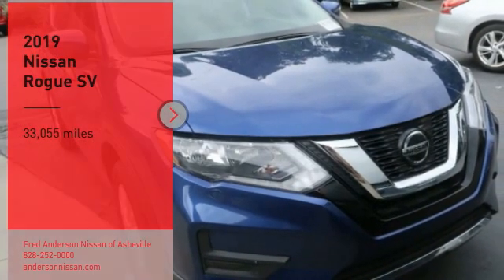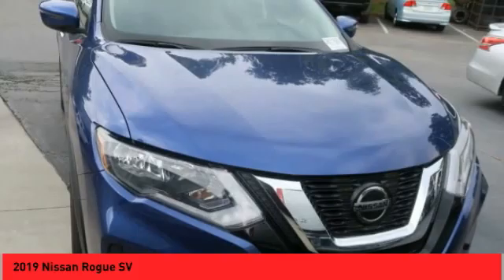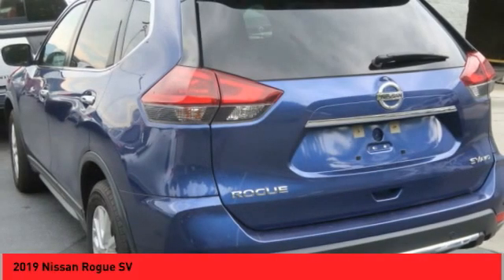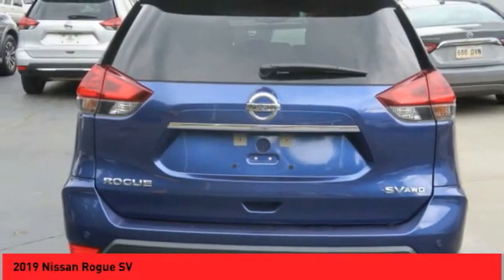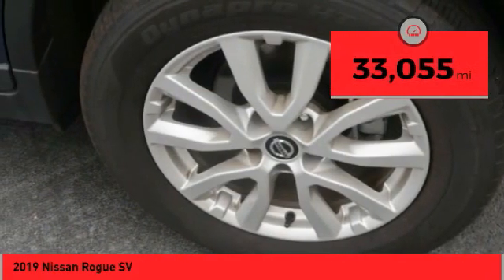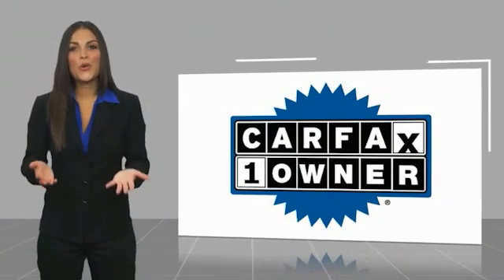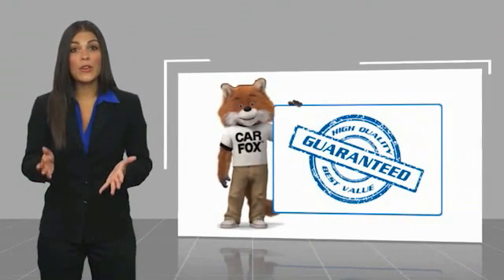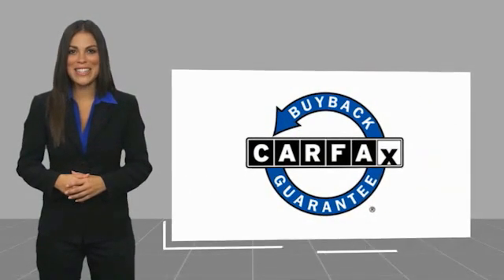2019 Nissan Rogue Asheville NC KP540496P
2019 Nissan Rogue SV

Recent Arrival! Priced below KBB Fair Purchase Price! CARFAX One-Owner. Clean CARFAX. *Still Under Factory Warranty**, **Available at Fred Anderson Nissan of Asheville. **Available at Fred Anderson Nissan of Asheville. Call us today at ** 2019 Nissan Caspian Blue Metallic Rogue SV AWD CVT with Xtronic 25/32 City/Highway MPG Odometer is 2113 miles below market average!Welcome to Fred Anderson Nissan of Asheville - We are so happy you are here! Whether you stopped by because you are looking for a reliable, honest Nissan dealership in NC, or you are just browsing for your next dream car, we are ready and willing to do whatever we can to help make your experience a truly exceptional one. We work with over 30 different lenders to ensure you get the best deal! To get a quote please come visit us, call at , or go One of our representatives will get you the information you want. Do you prefer email, phone or text? Just let us know. We are proud to serve our neighboring customers in Asheville, NC, along with our customers throughout the Black Mountain, Mars Hill, Weaverville, Waynesville, Hendersonville, Marion, Greenville and Spartanburg areas. Our # 1 goal is to help you find the vehicle you love at a price you can afford wrapped in a deal you do not want to walk away from. Anderson Automotive Group is a family owned and operated business with locations in North and South Carolina. The group has Nissan, Toyota, and Kia dealerships located in Raleigh, Sanford, Fayetteville, and Asheville NC; Columbia and Charleston SC. With all dealerships known as The Family Store, our business is rooted in family values and structured with several family members serving in key positions.*